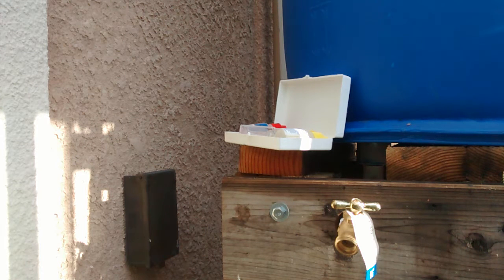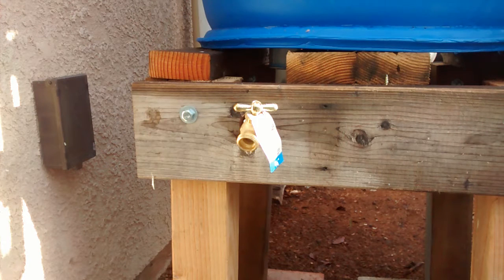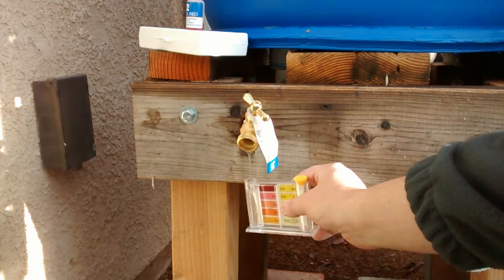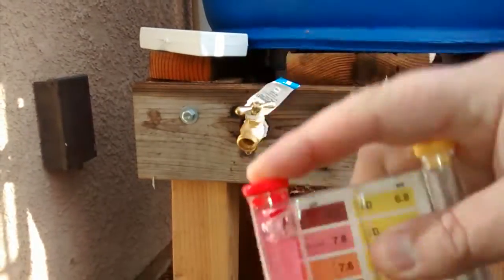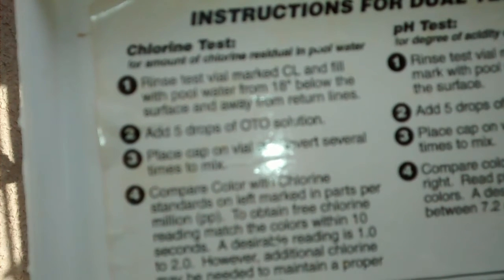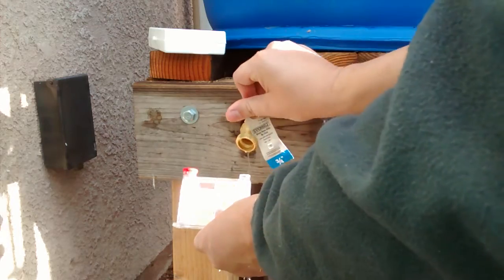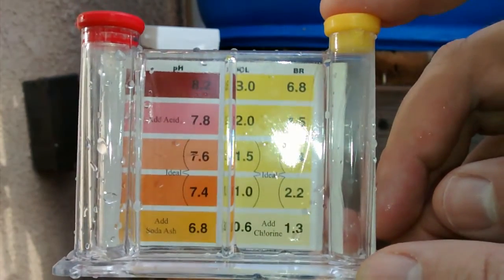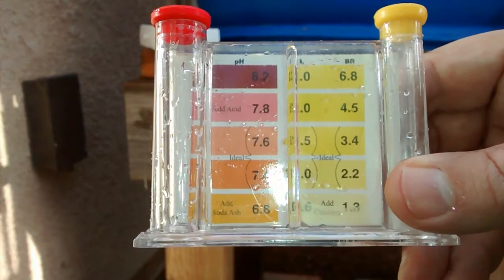Rain water ph and chlorine test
Rain water, health, sustainable living, off grid, rain catcher